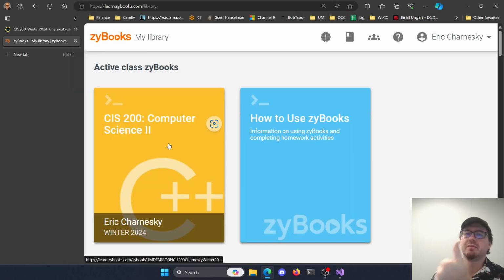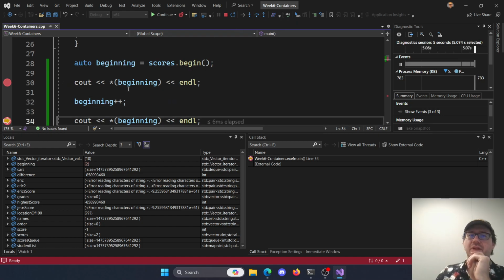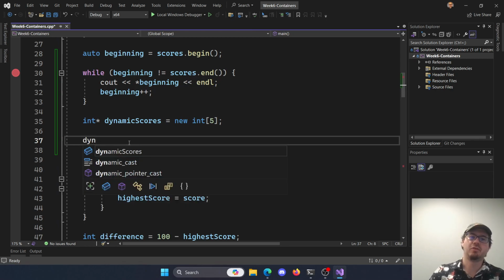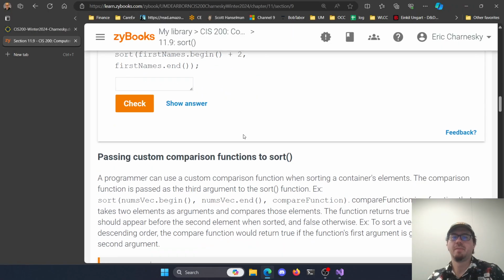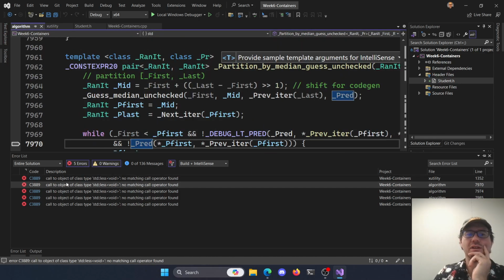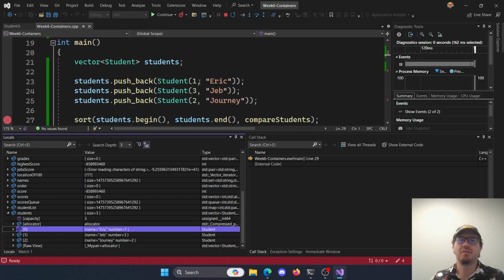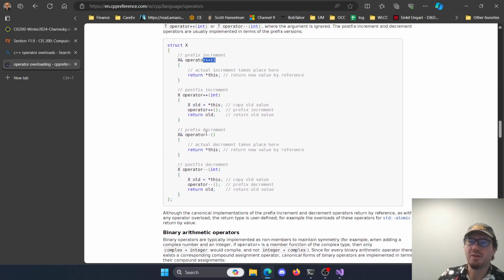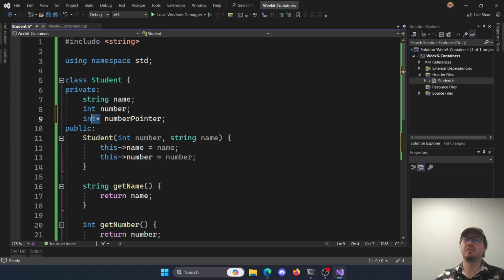CIS 200 - Computer Science 2 ( C++ ) - sort and overator overloads